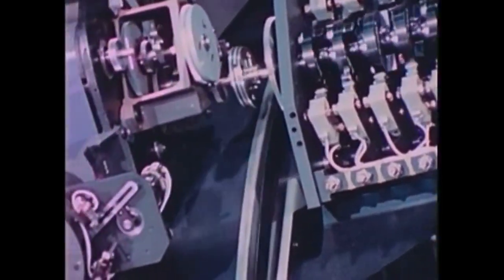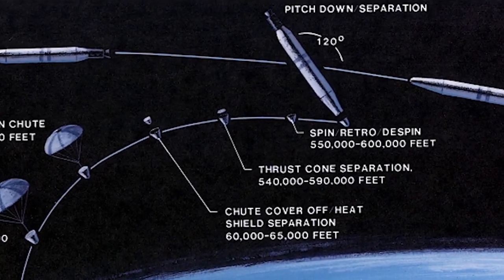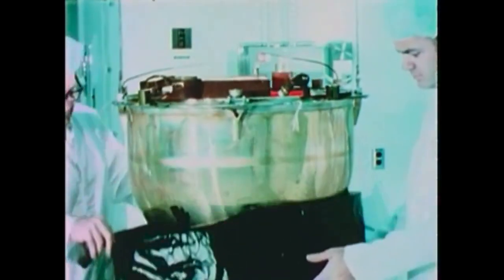Satellite Film Cameras?! |Corona Satellites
The Corona Spy Satellite Program in under 1 minute!